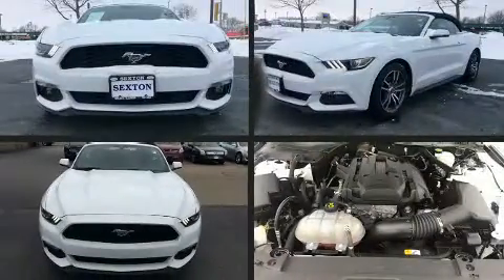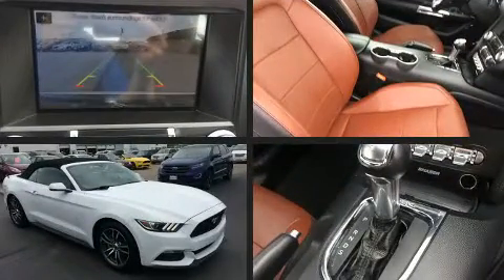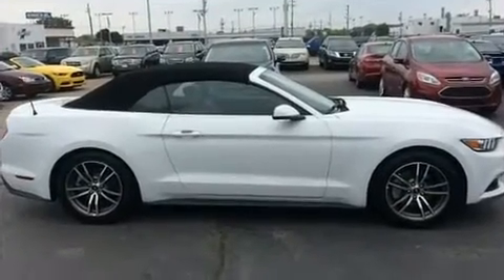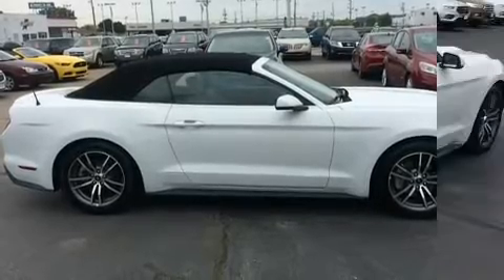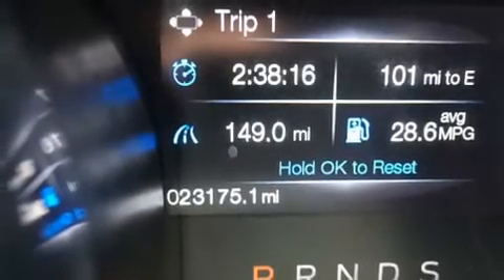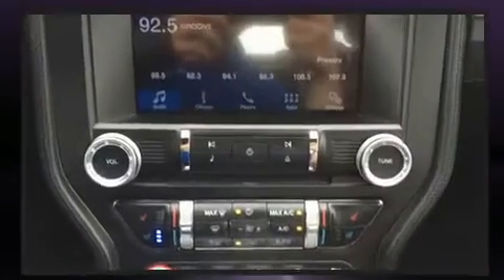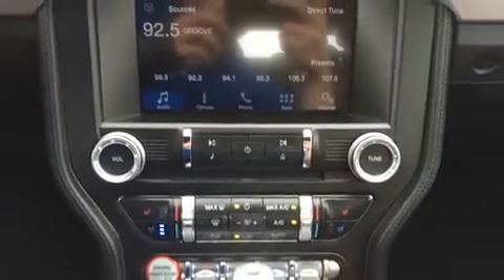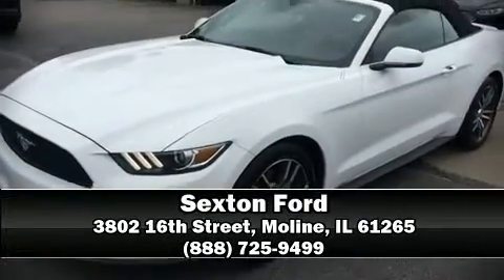2016 Ford Mustang EcoBoost Premium in Moline, IL 61265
Sexton Ford
3802 16th Street

You can expect a lot from the 2016 Ford Mustang. Ford made sure to keep road-handling and sportiness at the top of it's priority list. It features an automatic transmission, rear-wheel drive, and a 2.3 liter 4 cylinder engine. A turbocharger further enhances performance, while also preserving fuel economy. Top features include a power convertible top, leather upholstery, adjustable headrests in all seating positions, power front seats, speed sensitive wipers, telescoping steering wheel, power door mirrors and heated door mirrors, and cruise control. With high intensity discharge headlights illuminating your path, you'll always appreciate maximum visibility. Safety equipment has been integrated throughout, including: knee airbags, front side impact airbags, traction control, brake assist, ignition disabling, an emergency communication system, and 4 wheel disc brakes with ABS. Various mechanical systems are monitored by electronic stability control, keeping you on your intended path. You will have a pleasant shopping experience that is fun, informative, and never high pressured. Please don't hesitate to give us a call.